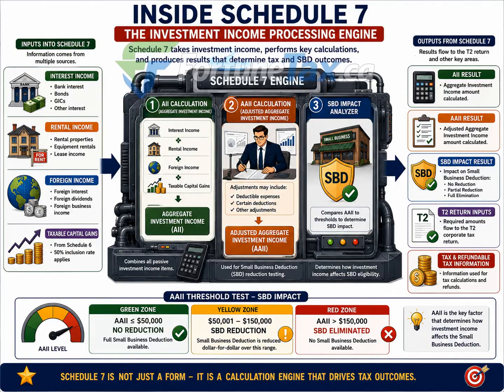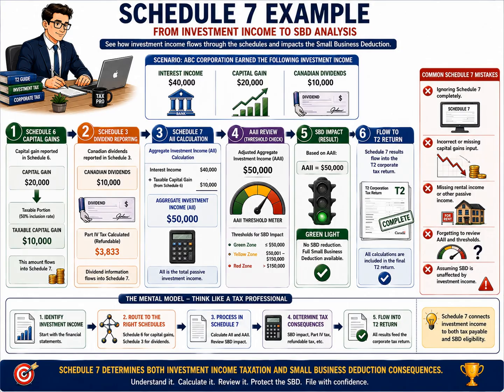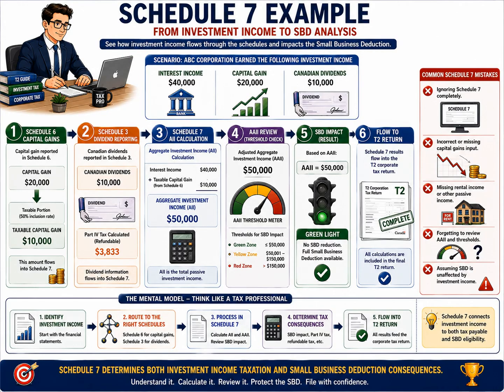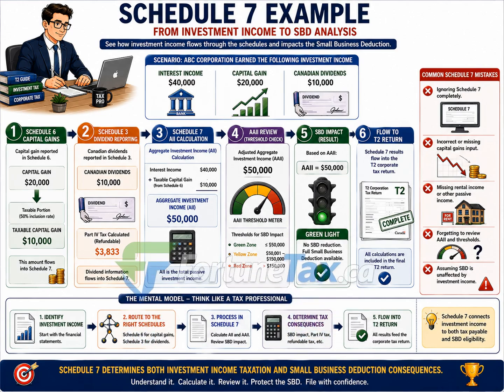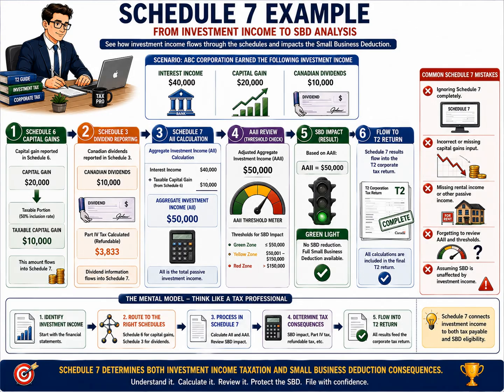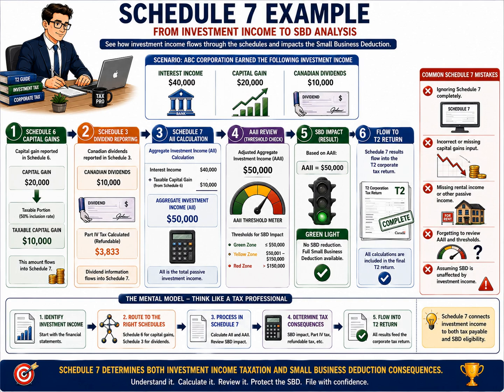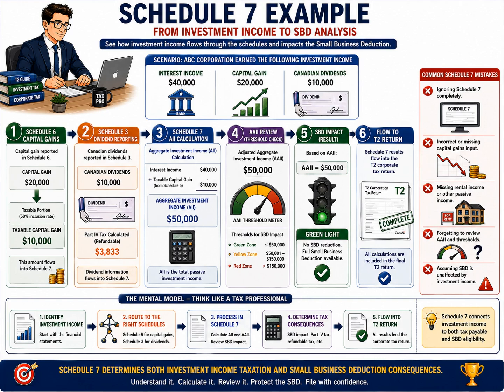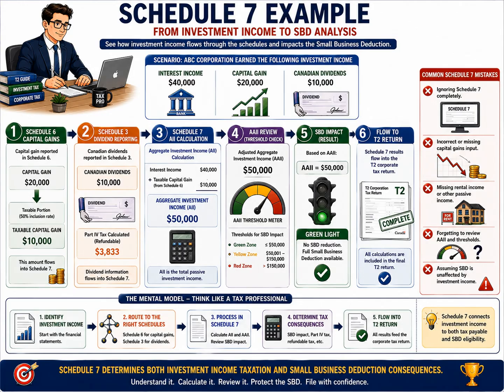3 - Schedule 7:Investment Income Reporting for the T2 Return (Step-by-Step Guide)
Unlock the secrets of Schedule 7 and learn how to accurately report and calculate corporate investment income for the T2 tax return. In this comprehensive, step-by-step guide, we break down the essentials every Canadian corporate tax preparer needs to know to ensure compliance and maximize tax benefits.

Whether you're new to corporate tax or looking to strengthen your expertise, this video will help you understand how Schedule 7 fits into the T2 process, how it affects Small Business Deduction eligibility, and the crucial role it plays in connecting investment income to tax outcomes.

Topics Covered:
1 - Overview of Schedule 7's role in corporate tax reporting
2 - How investment income flows from schedules and financial statements into Schedule 7
3 - Calculation of Aggregate Investment Income (AII) and Adjusted Aggregate Investment Income (AAII)
4 - Impact of passive income on Small Business Deduction eligibility
5 - Step-by-step Schedule 7 example for T2
6 - Common mistakes when reporting investment income on Schedule 7
7 - How Schedule 7 integrates with T2 tax return and overall corporate tax planning